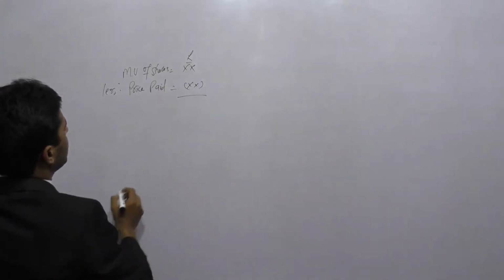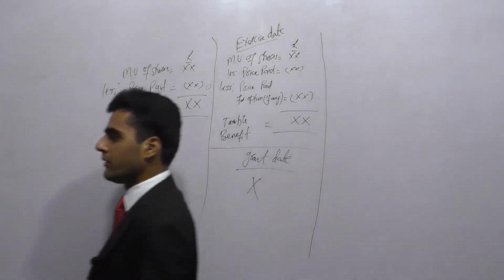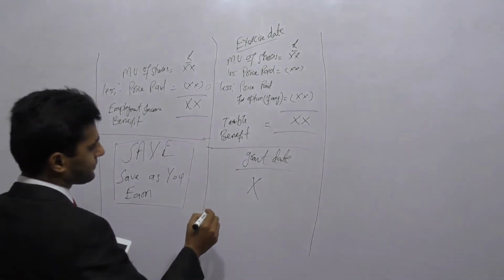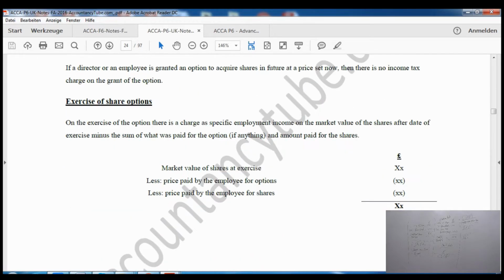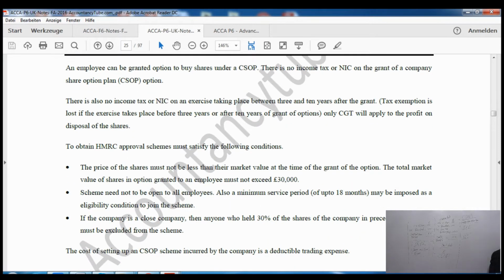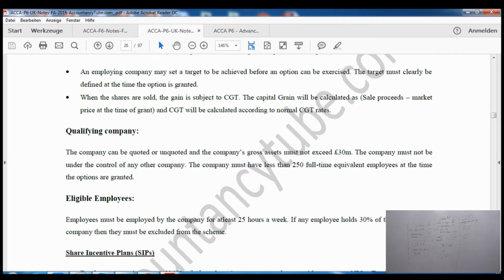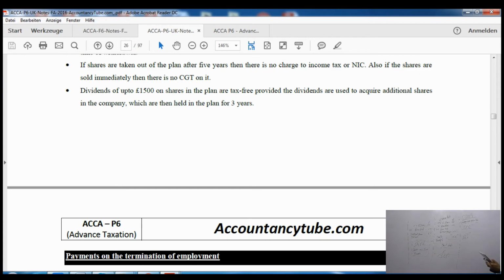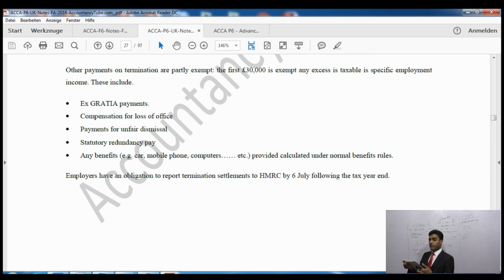ACCA P6 UK | Employee Share Schemes | AccountancyTube.com